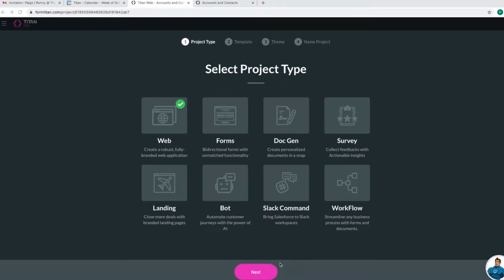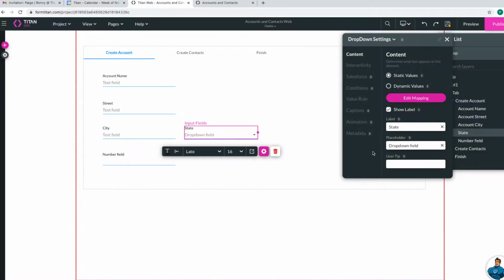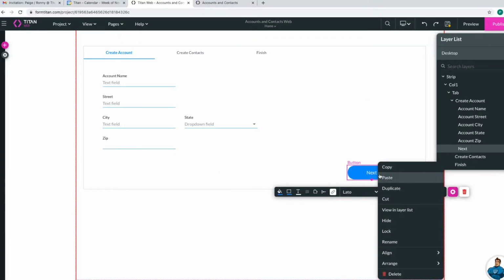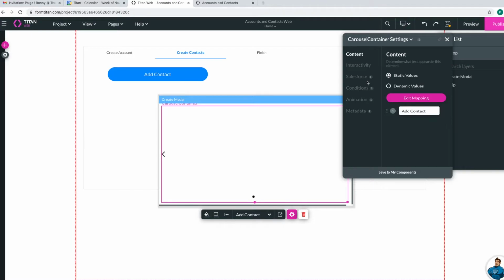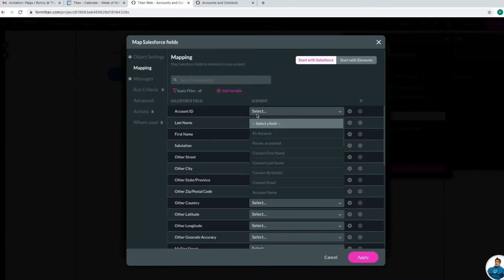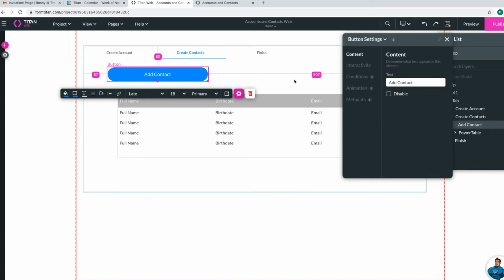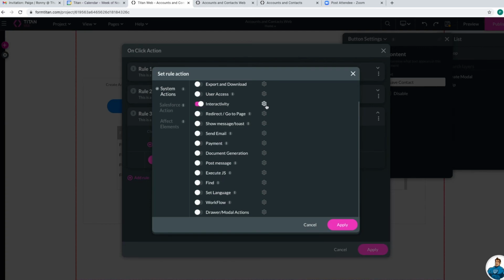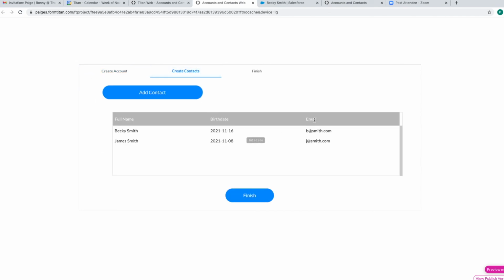Titan Web: Create Accounts and Multiple Contacts in Salesforce utilising Modal framework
We will give you an overview on Titan Web: Creating Accounts and Multiple Contacts in Salesforce. To find out more head over to go